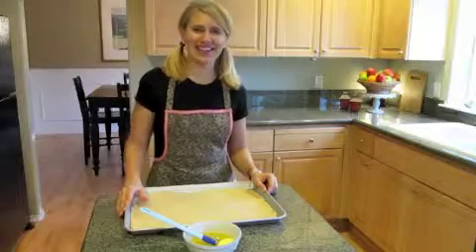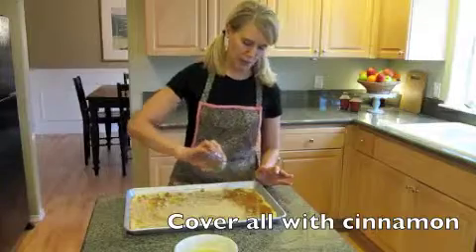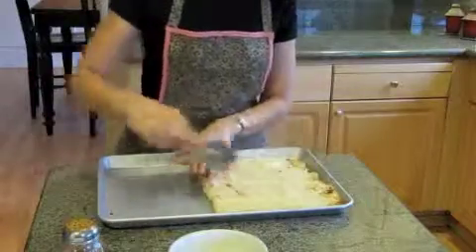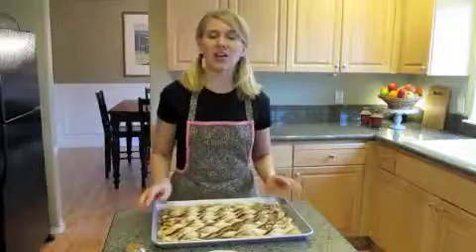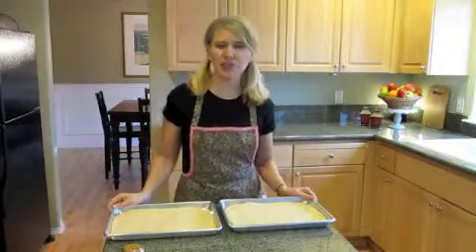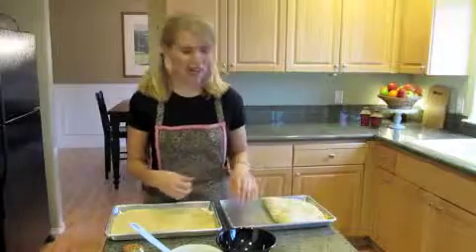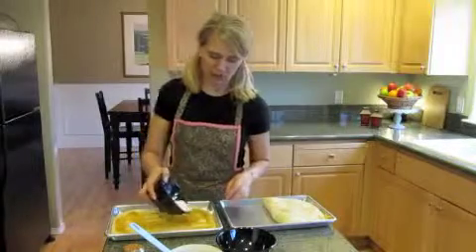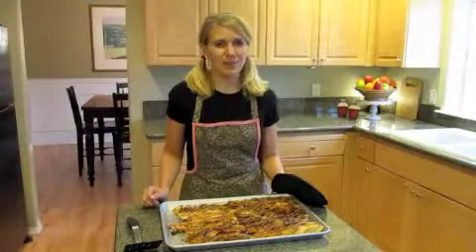Wild Oats and Arpons Episode 6, More Gourmet Treats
How to use whole grains everyday, in family-friendly, real life, and super delicious ways